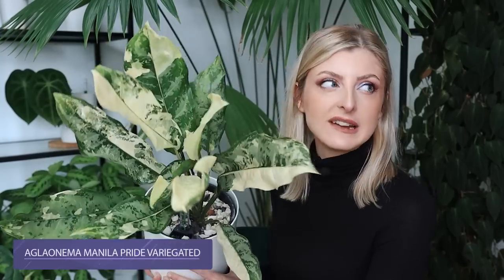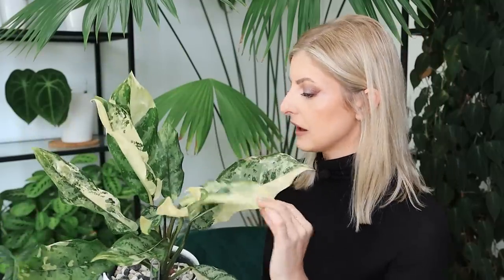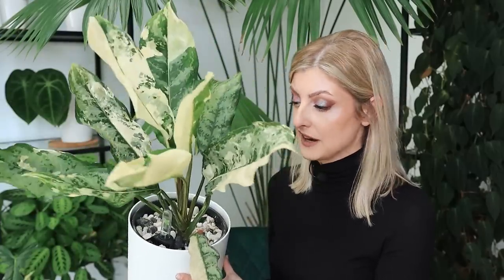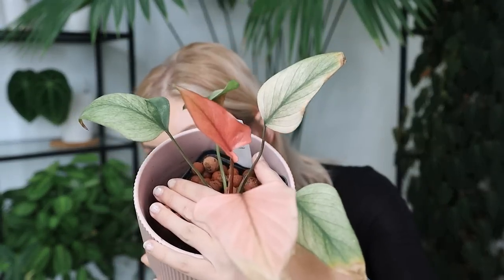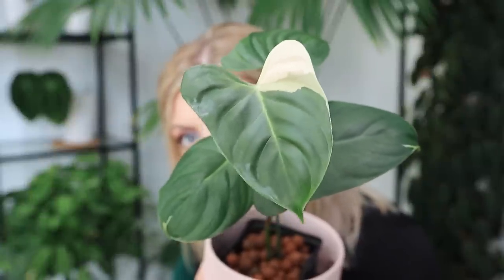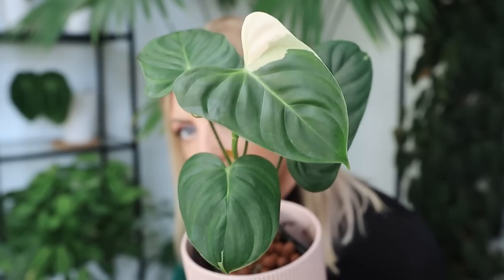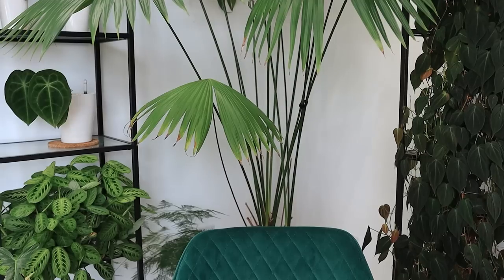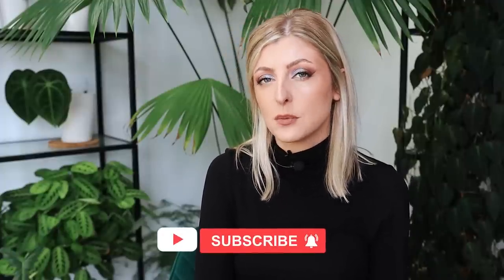Am I impressed? Definitely!